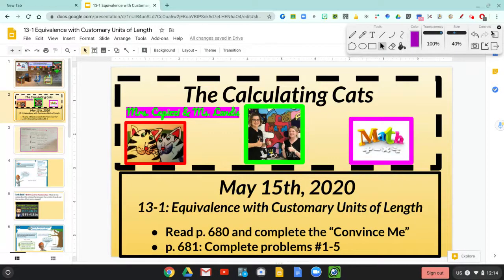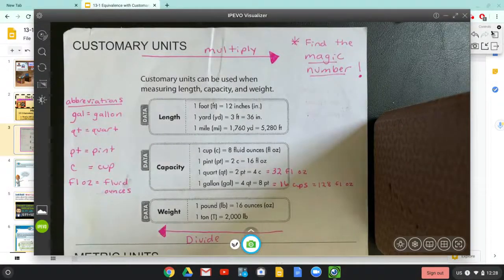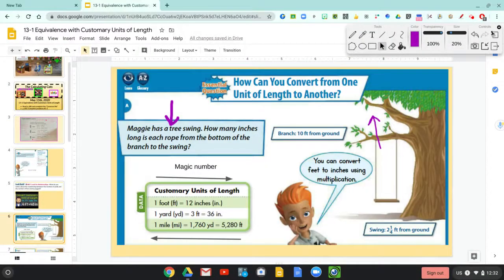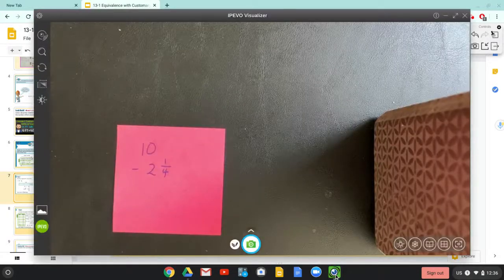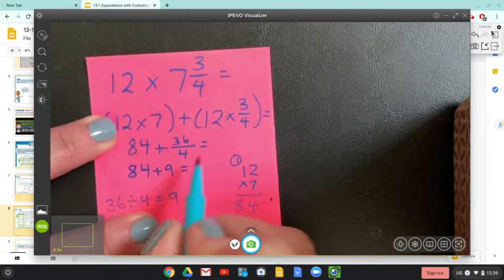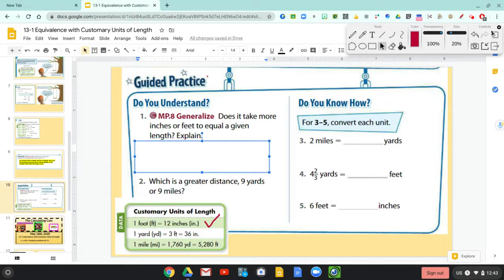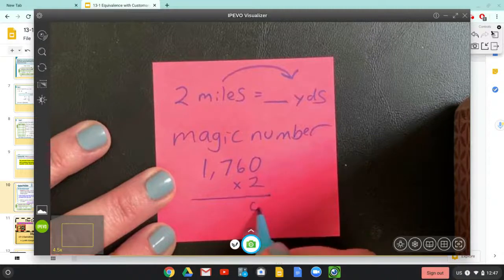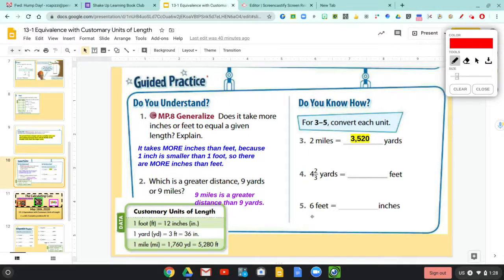13-1 NEW (Day 1): May 15, 2020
13-1 NEW (Day 1): May 15, 2020

~ Read p. 680 and complete the "Convince Me"
~ p. 681: Complete #1-5